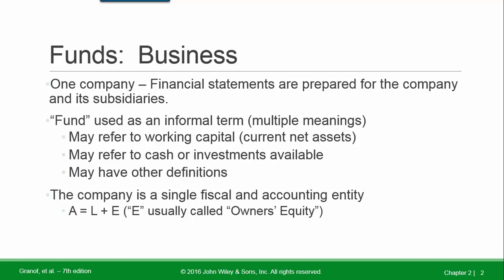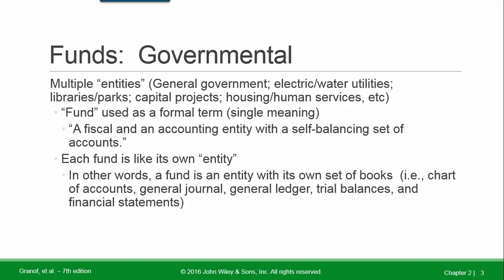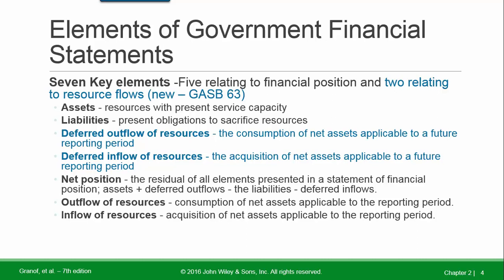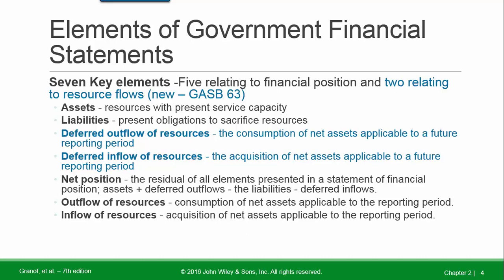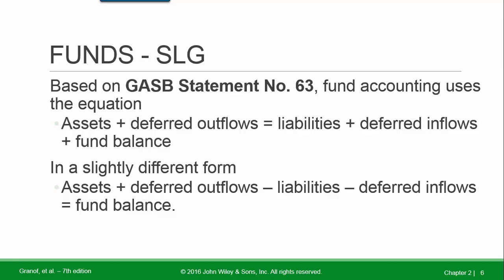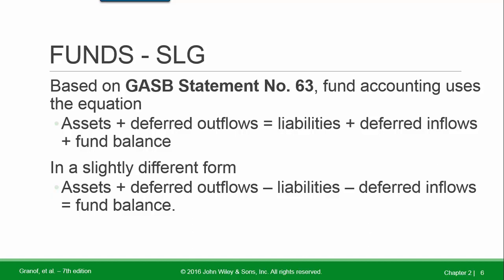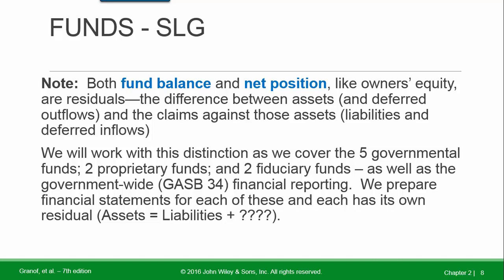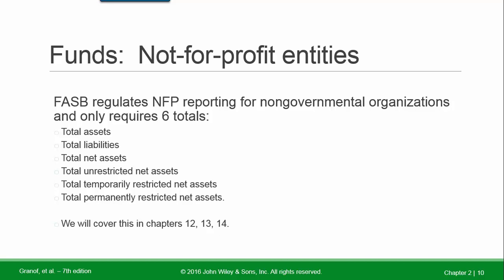Ch 2 Nature of Funds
SLG and NFP Funds